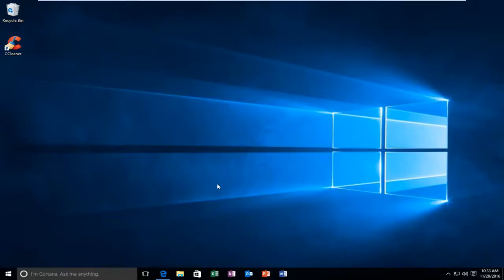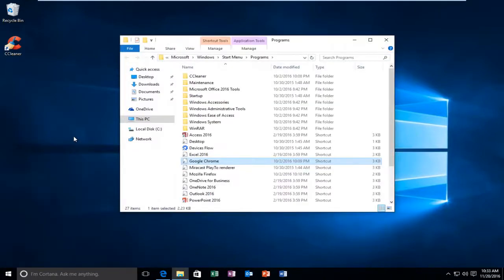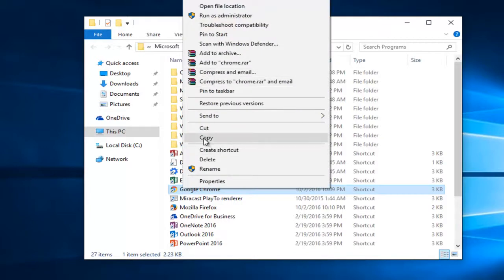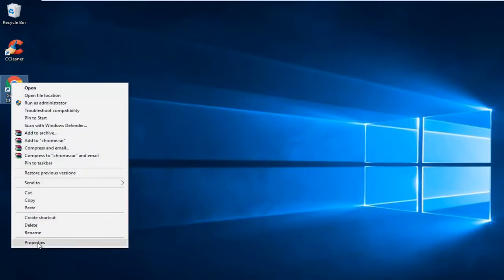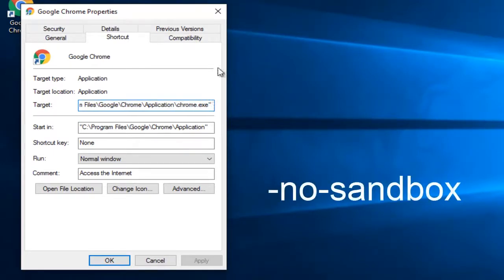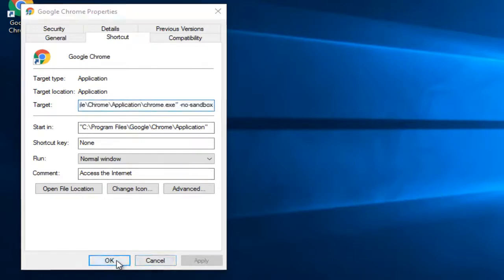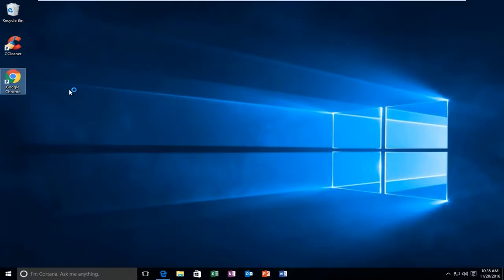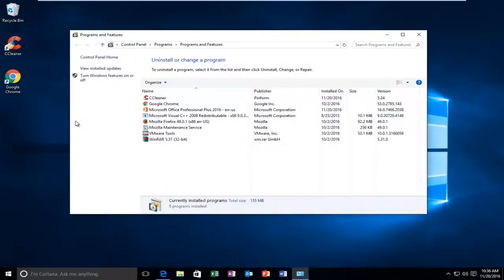How To Fix Google Chrome Error 0xc0000005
In this tutorial I will show you guys how to hopefully fix Google Chrome error 0xc0000005 if it Google Chrome is not opening up or having problems.

The application failed to initialize properly(0xc0000005).Click on OK to terminate the application.